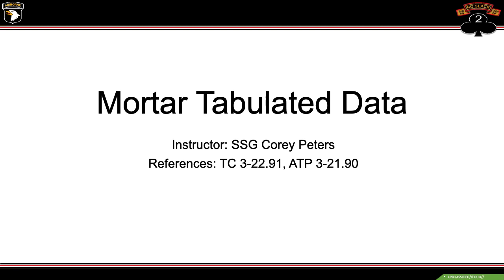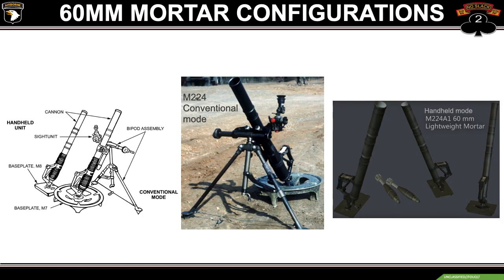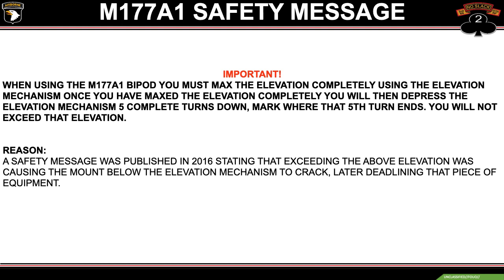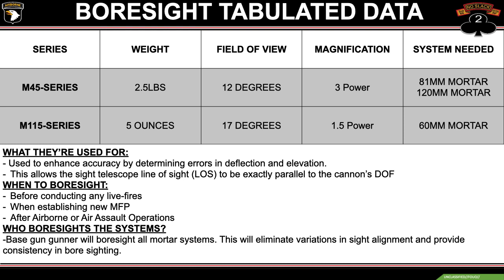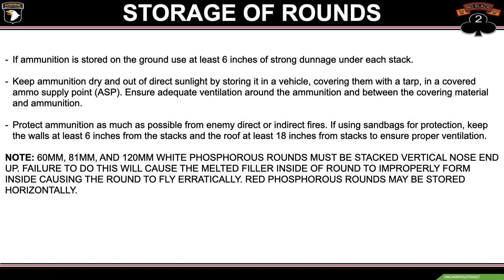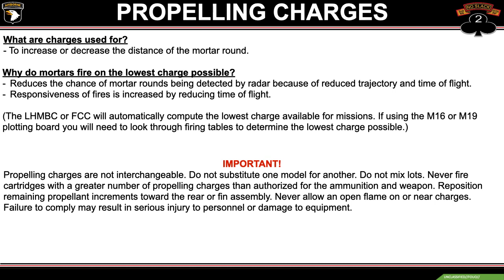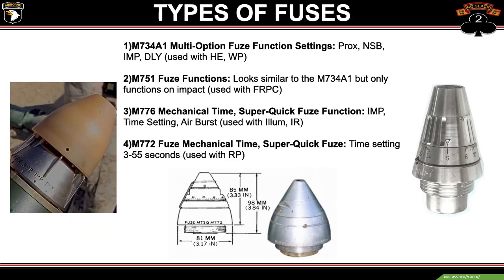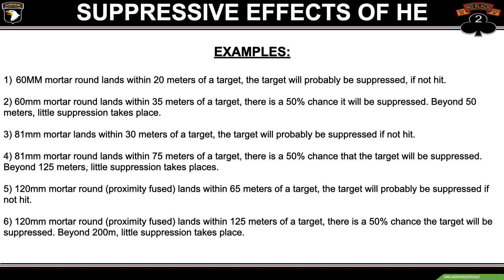How to Mortar 101: Tabulated Mortar Data